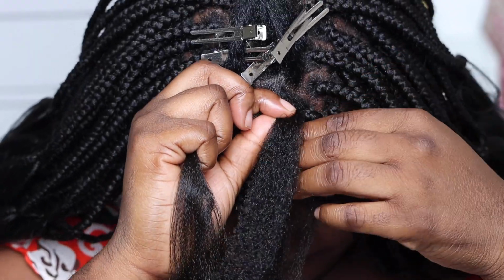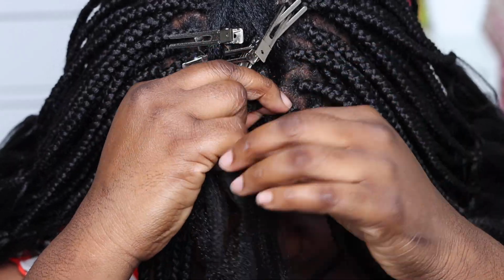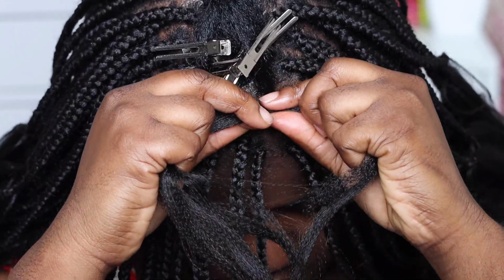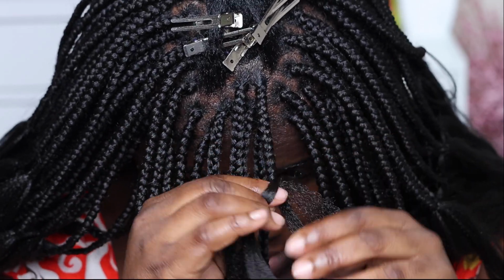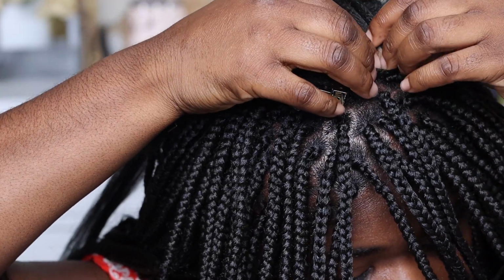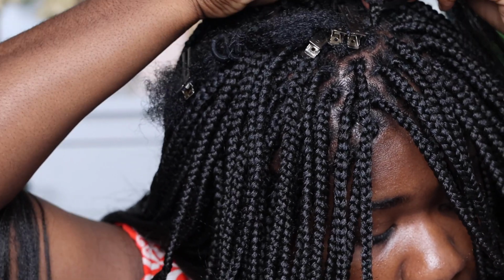HOW TO BRAID YOUR OWN HAIR | BEGINNER FRIENDLY | VERY DETAILED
Hey everyone. I hope you guys enjoy this tutorial on How to braid your own hair.